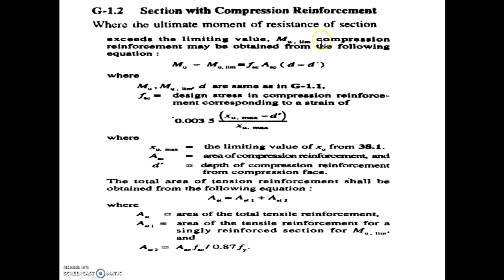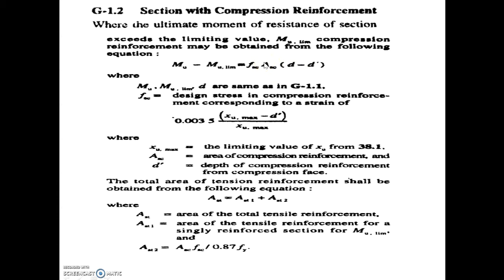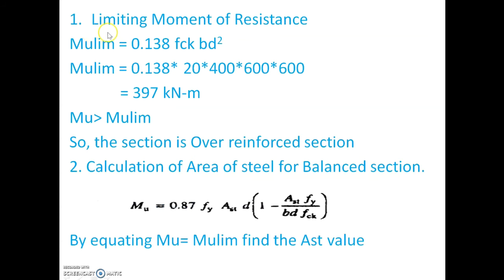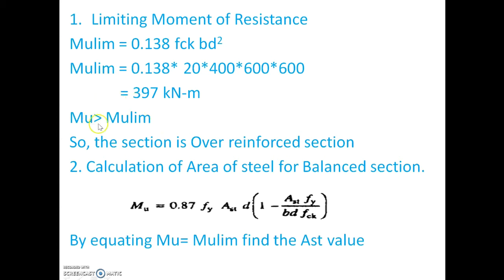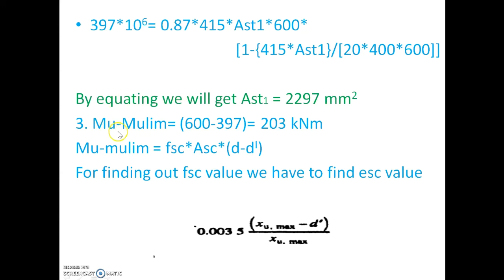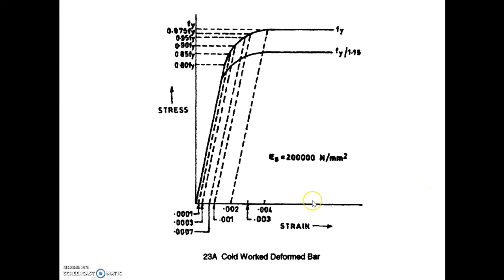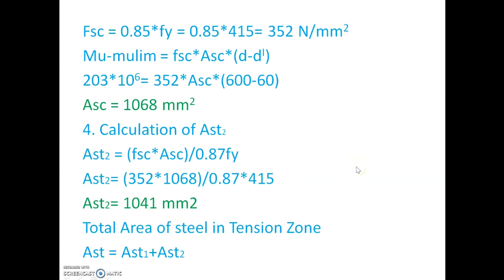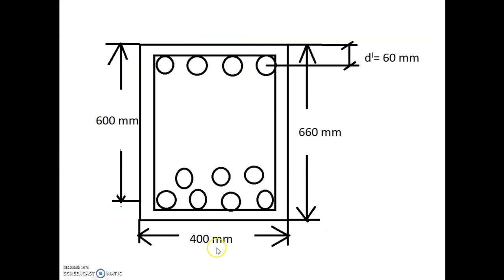Lec-8 Design of Doubly reinforced Beam By Limit state Method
RCC, design of doubly reinforced beam, limit state method,